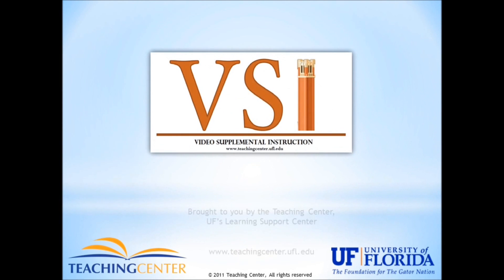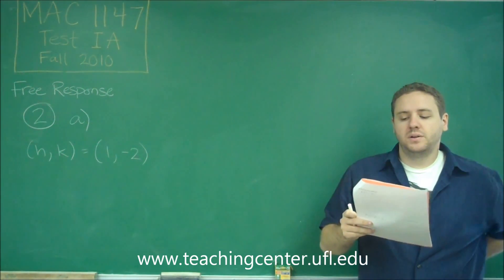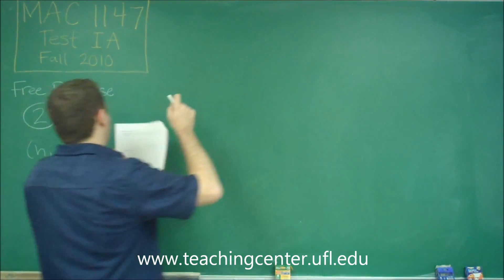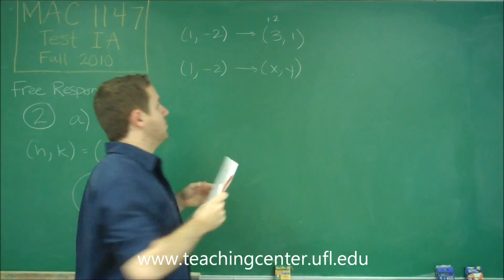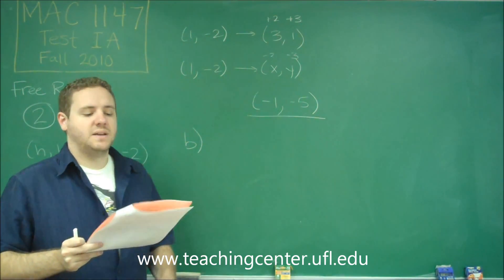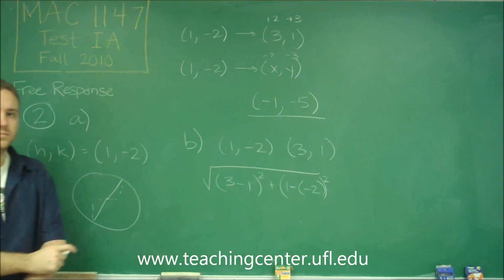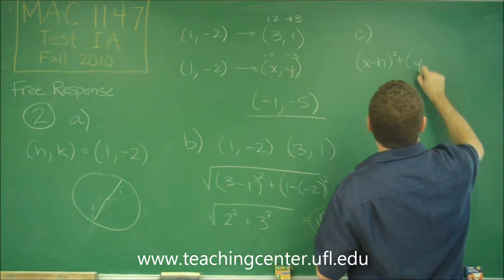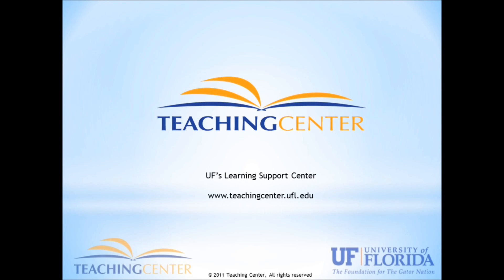Problem 2, Free Response